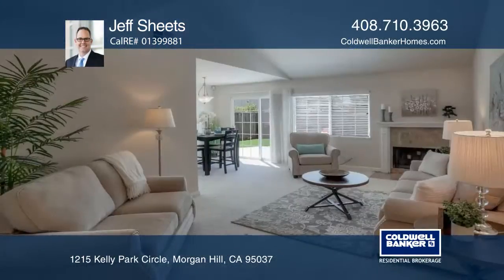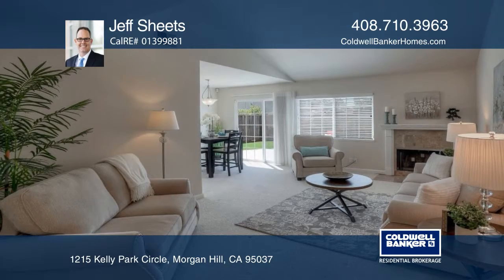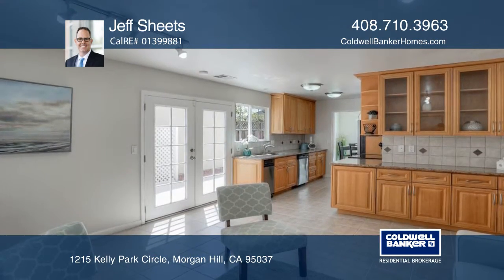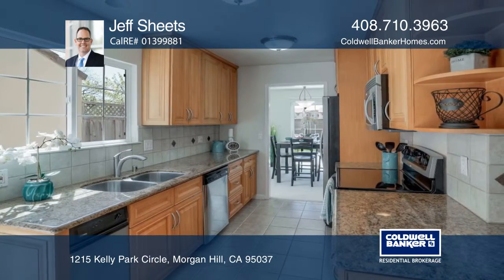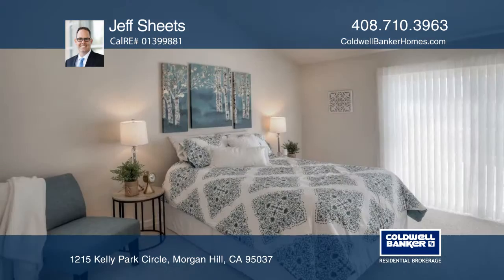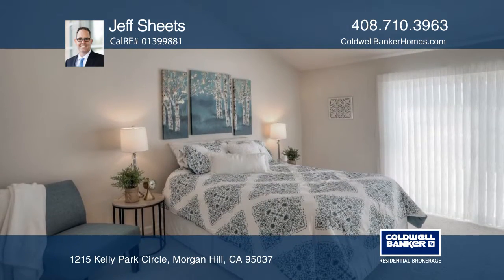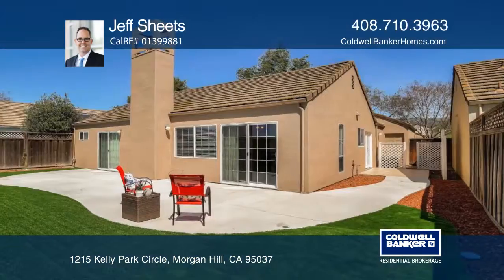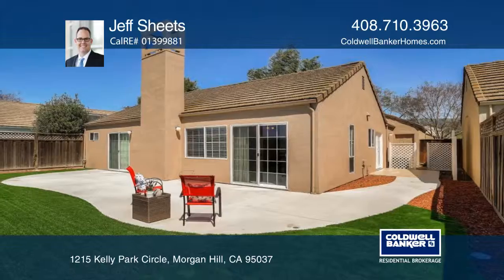1215 Kelly Park Circle Morgan Hill, CA | ColdwellBankerHomes.com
1215 Kelly Park Circle, Morgan Hill, CA

This beautifully updated three bedroom, two bath home in the desirable Kelly Park Neighborhood is a true gem. Features a gorgeous eat-in kitchen/family room with ample storage, stainless appliances, granite countertops and French doors opening to the backyard. Cozy living room and dining room featur